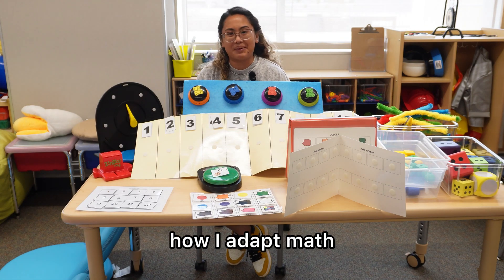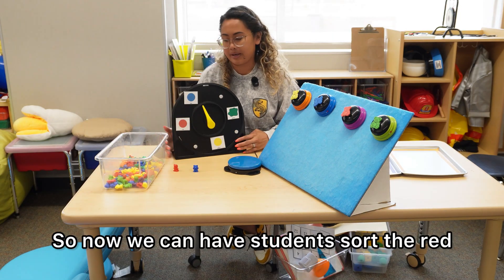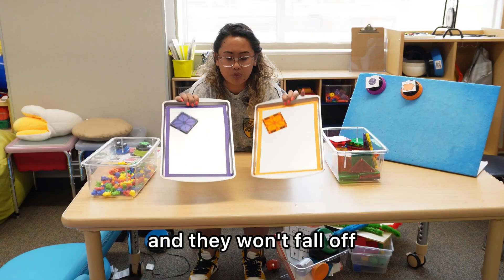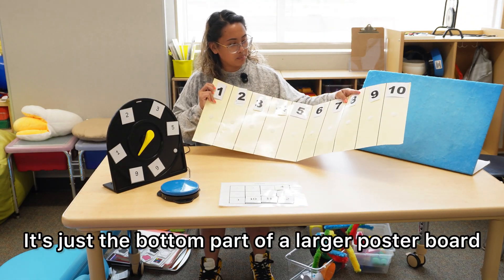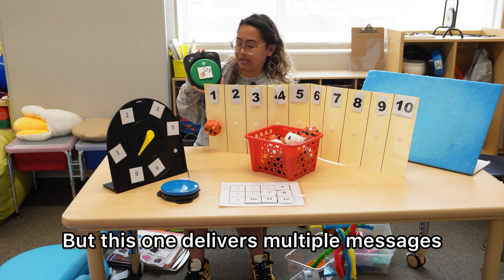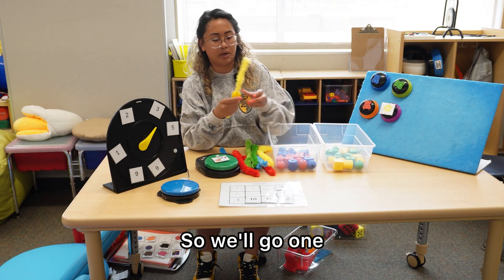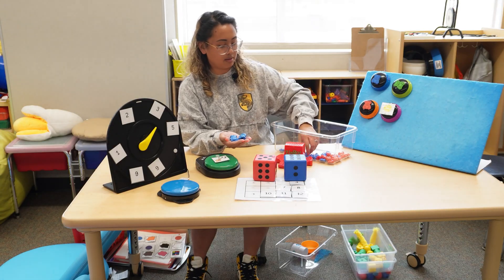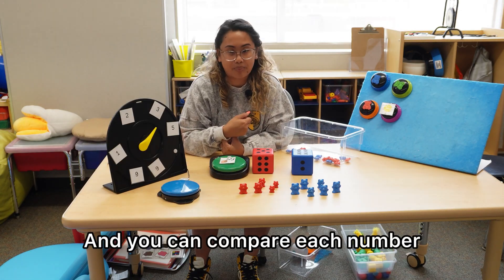How I adapt Math for Special Education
EPS 13 How I adapt Math -

-Sorting Activities
-Counting Activities
-Addition Activities

Here’s some fun ways I adapt math for the emerging learners in my classroom using AAC, and hands on manipulatives